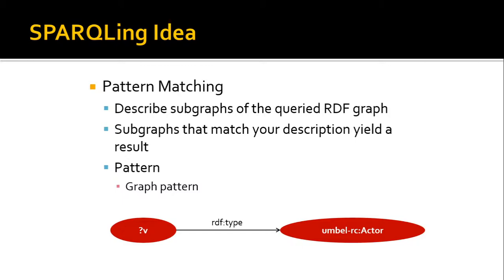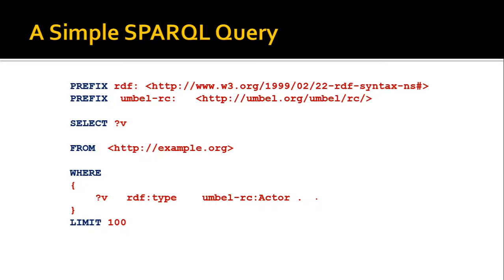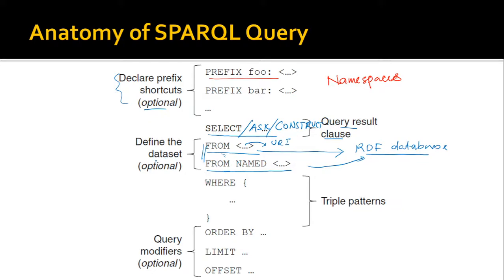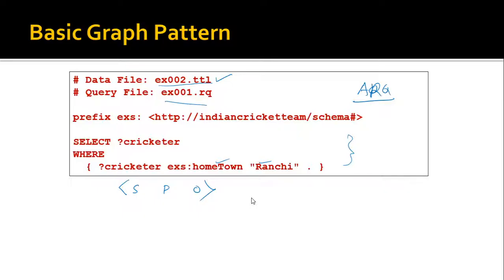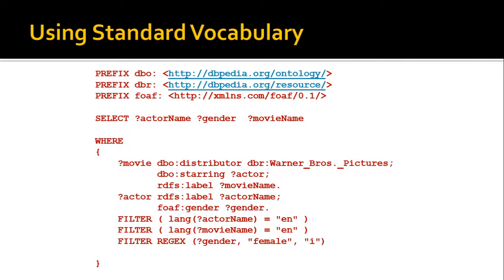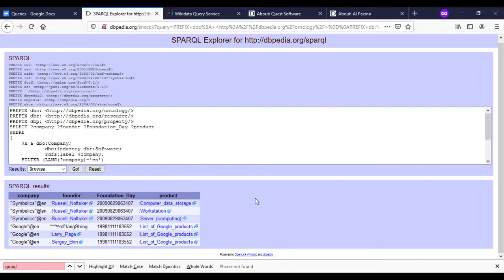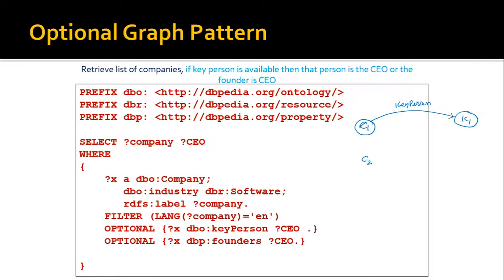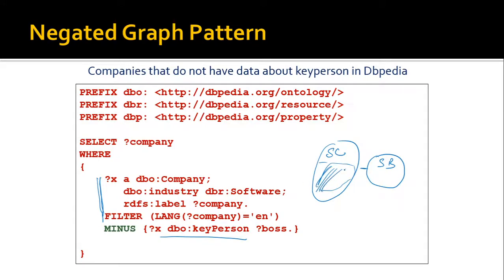SPARQL Query Language - II